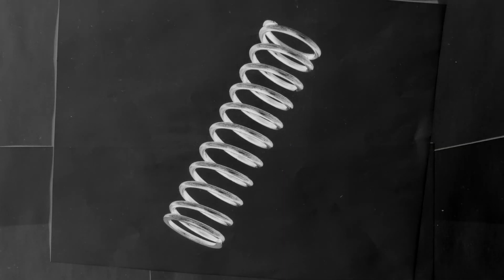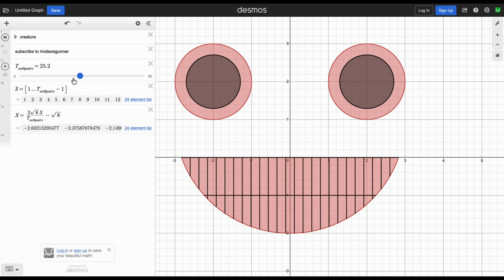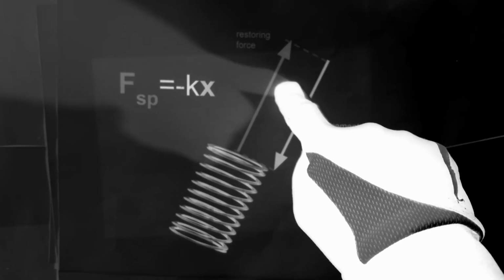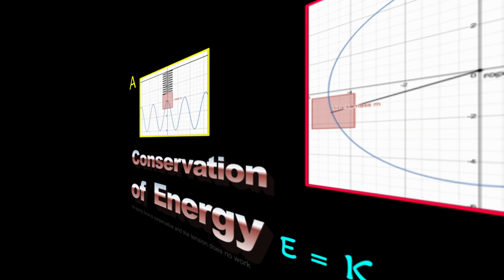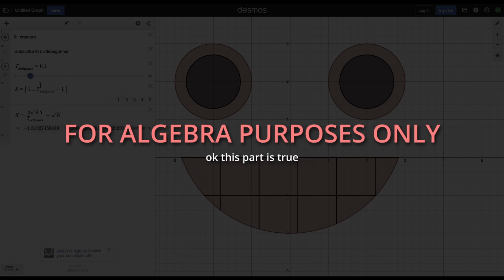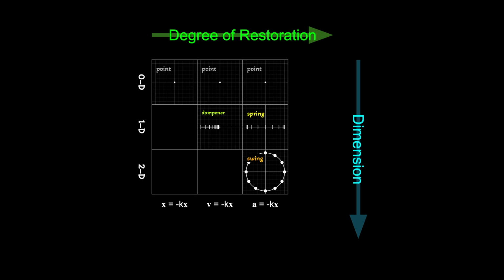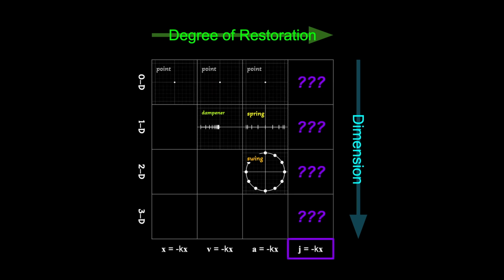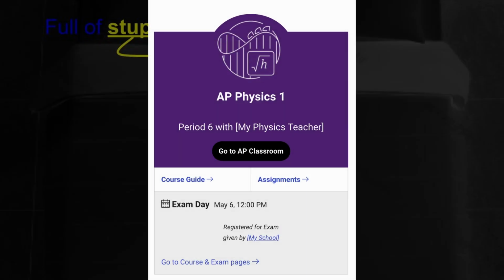The Spring Conspiracy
"Researching" this video energized my brain in ways not seen since the days of cascading division or the wonderful world of hacovercosines. I spent hours and ours pondering little diagrams and crunching differential equations. And yet, I circled right back to where I began. My incursions only left chaos, dissipation or emptiness, leaving only this island of stability in an ocean of madness.

I wrote that description on a very steep ego trip but its funny so I'm keeping it.